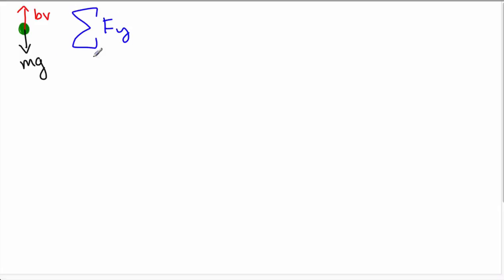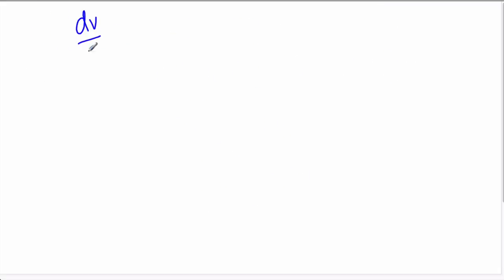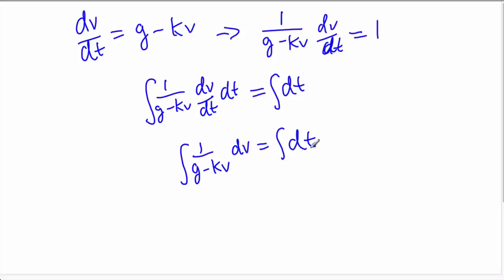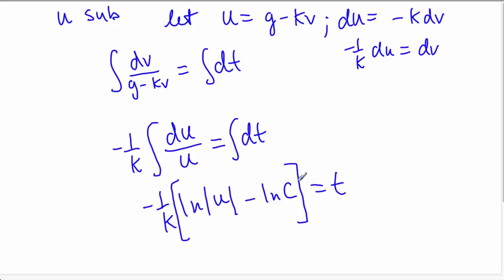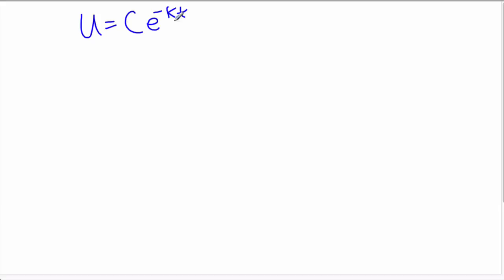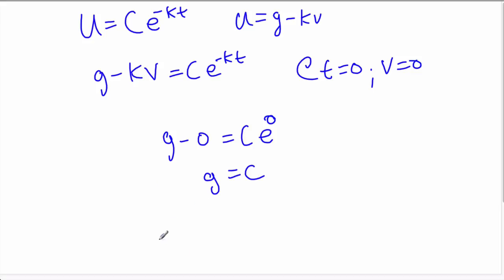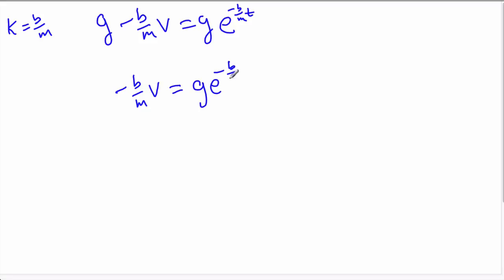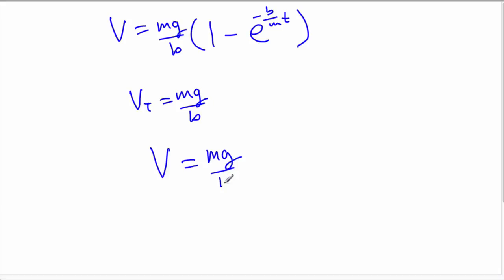Air drag derivation